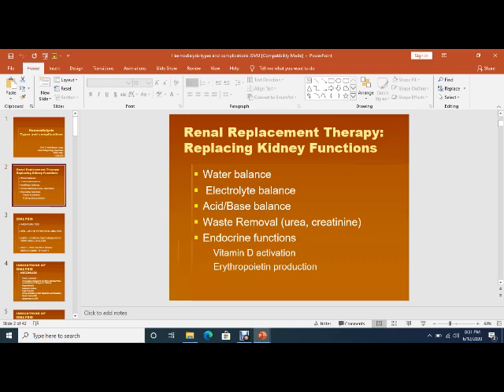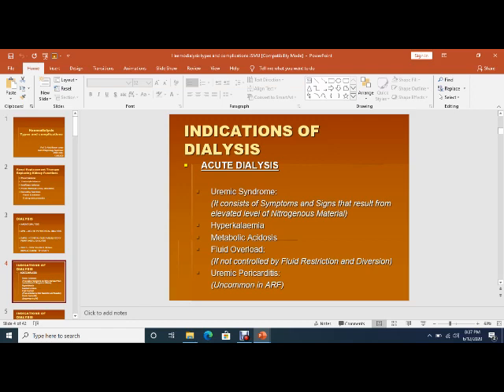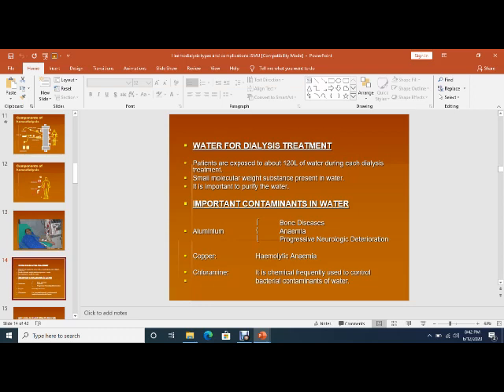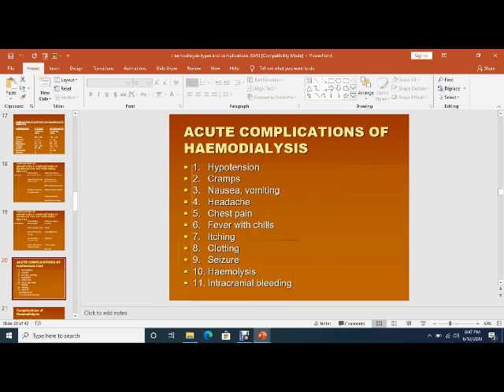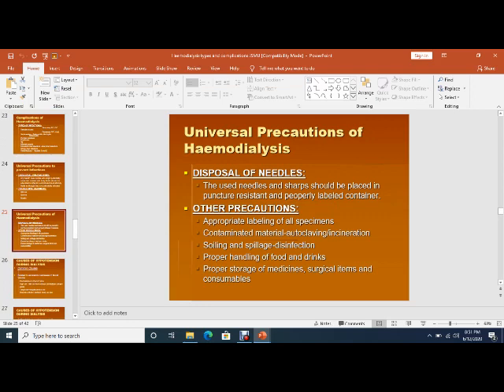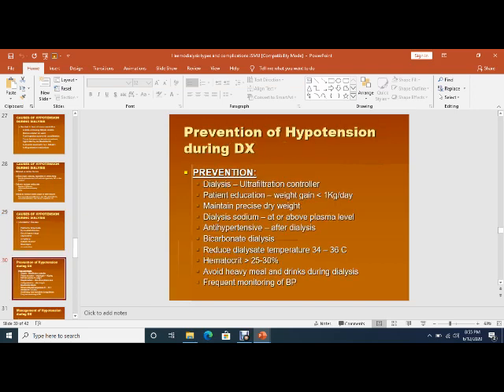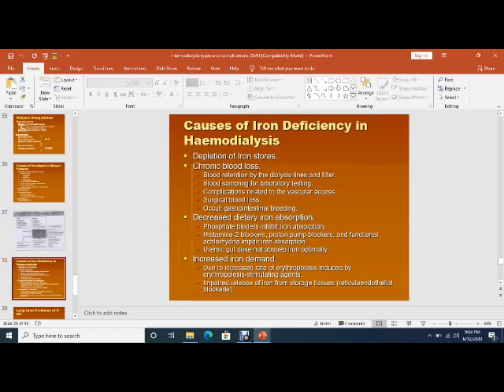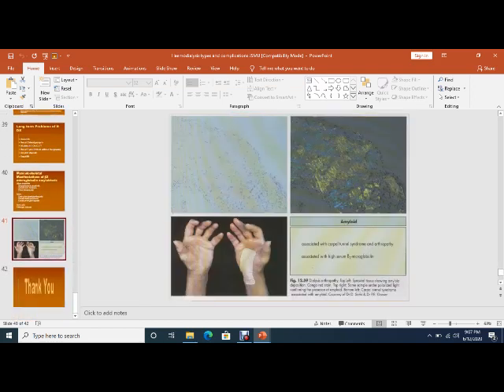Haemodialysis | Procedure of DIALYSIS | Understanding hemodialysis complications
science,
7active,
7activemedical,
sciencetuts,
dialysis,
kidney,
nephrology,
what is dialysis,
kidney specialist,
renal disease,
symptoms of kidney failure,
kidney disease,
chronic renal failure,
dialysis meaning,
kidney failure,
haemodialysis,
kidney function,
acute renal failure,
renal transplant,
kidney disease symptoms,
kidney failure treatment,
pkd,
chronic kidney disease symptoms,
artificial kidney,
Procedure,
treatment,
cure